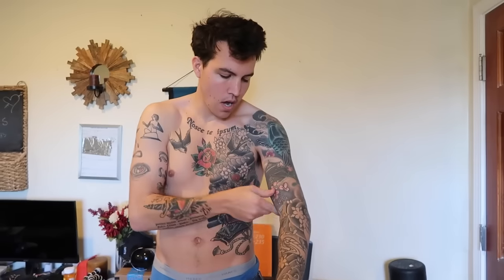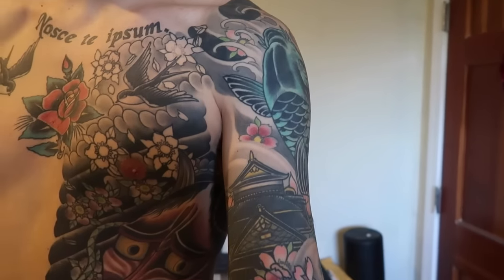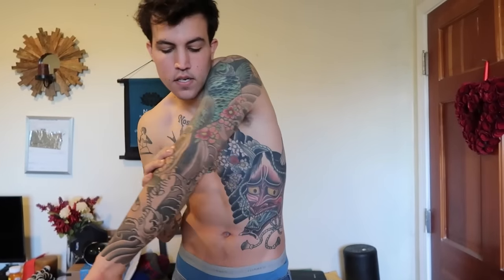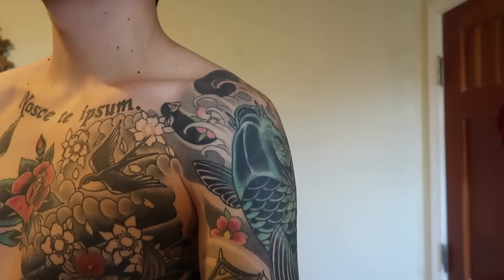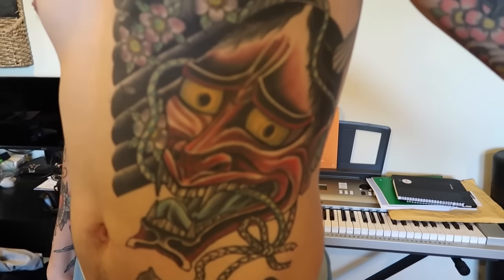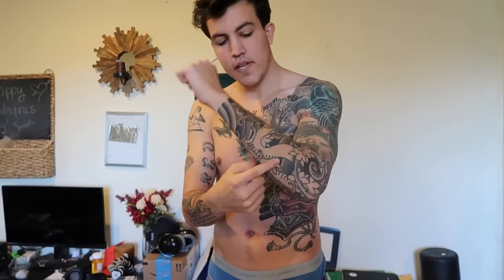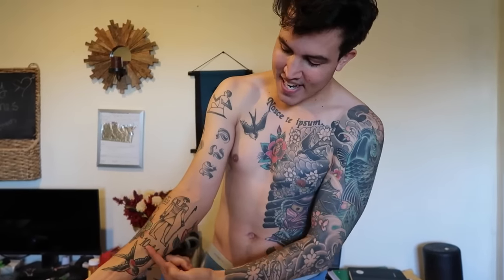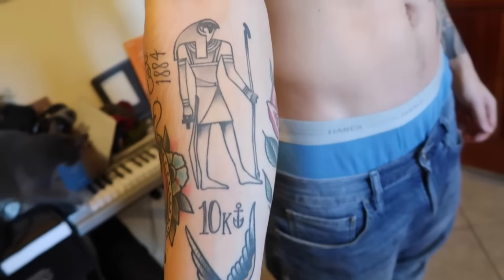All of my Navy Tattoos | Qcknd Tattoo Collector Tag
the youtube meta has begun ,, i show you guys all of my tattoos ,, tattoo collector tag ,,

any amount helps ,, the goal is to make the best videos I can for you guys ! thanks so much for all the continued support
I wouldn't be here without you.

** The internets fastest growing Military App!!! **
-Let them know I sent ya ;) !!!